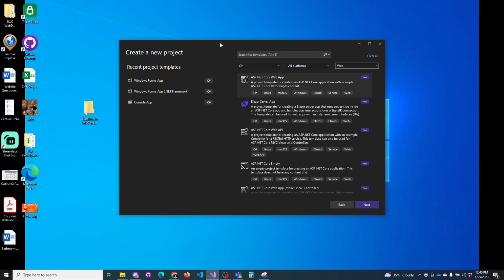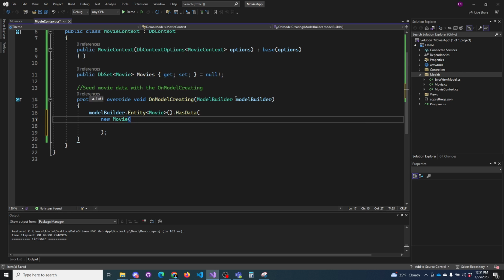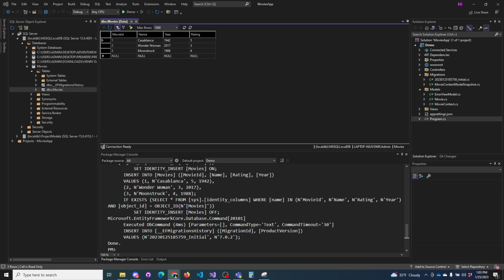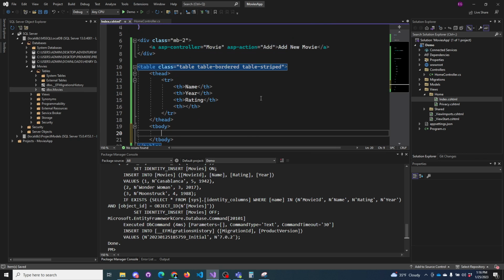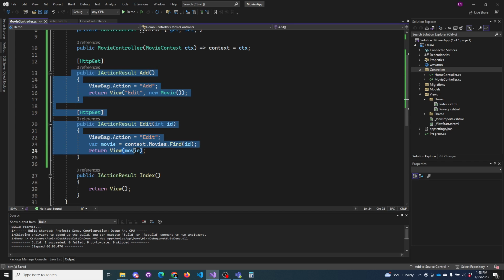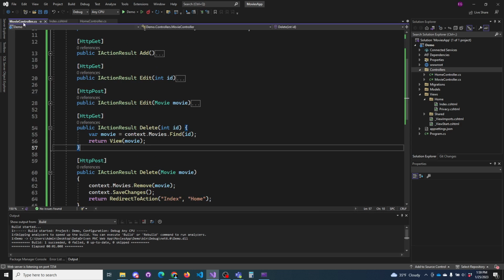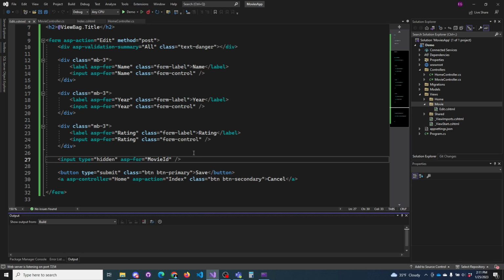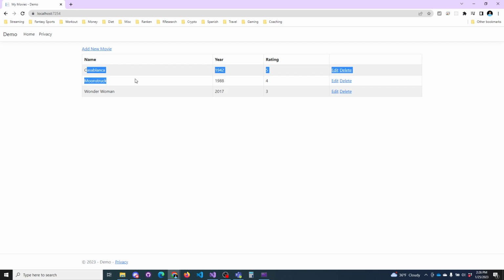Perform CRUD operations on an ASP.NET Core Web Application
We utilize the full stack in an ASP.NET Core web application and perform Create/Read/Update and Delete options on a Movie entity.

Part 2 of a Lecture on Murach's ASP.NET Core MVC, Ch4 on 1/25/23